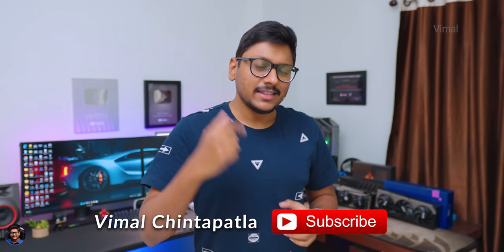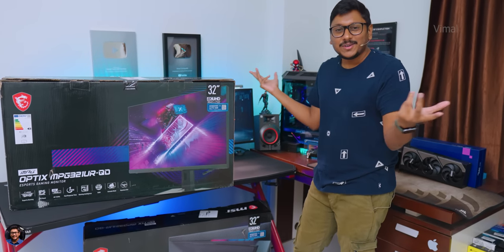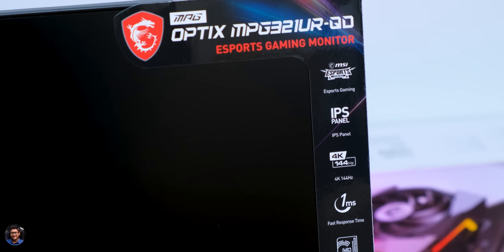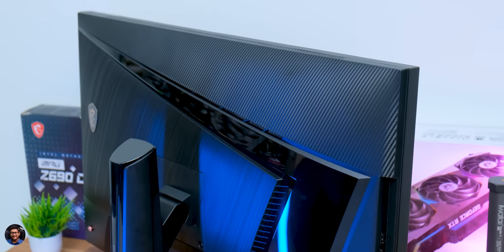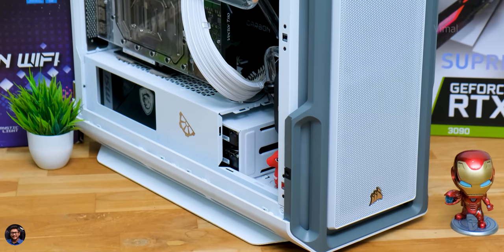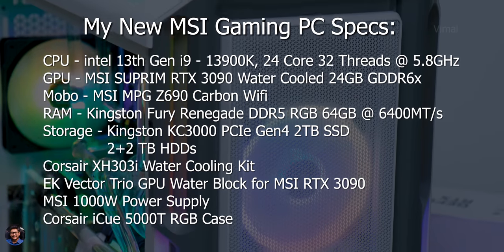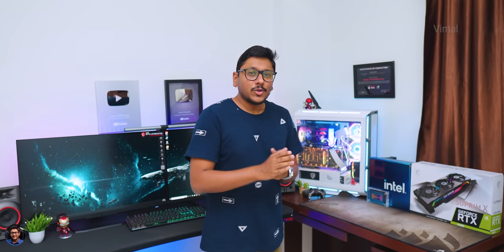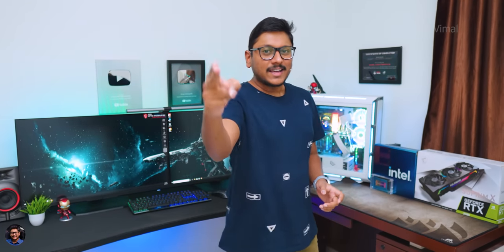My New 7 Lakh Rs Water Cooled Gaming PC Setup 2022 🤯🔥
Hey guys, today we're finally upgrading our Gaming PC Setup to 2022 Edition and it's gonna be EPIC !! Watch the video & let me know what do you think | Vimal Chintapatla Gaming PC Setup 2022 | Vimal Gaming PC Setup Upgrade India 2022